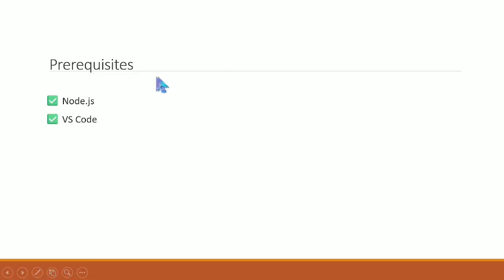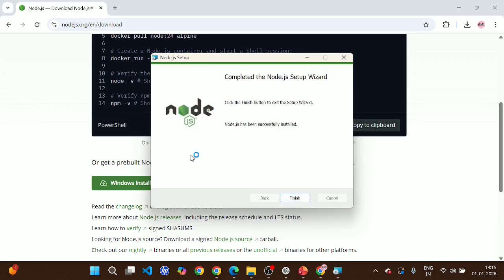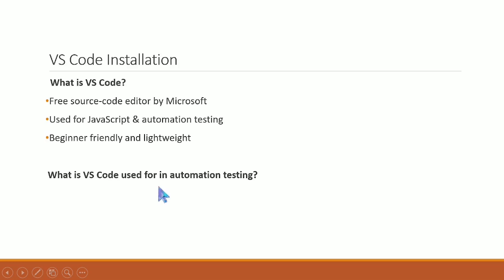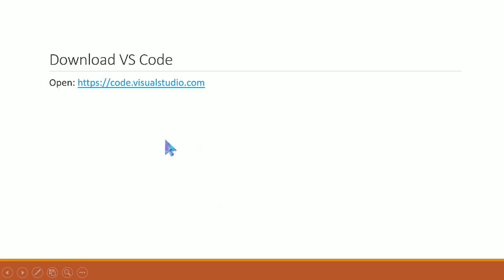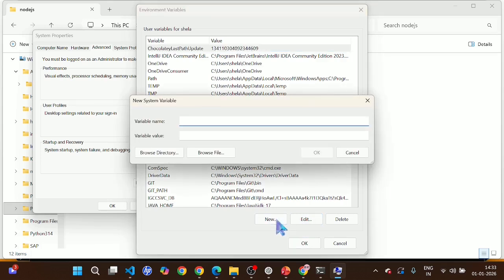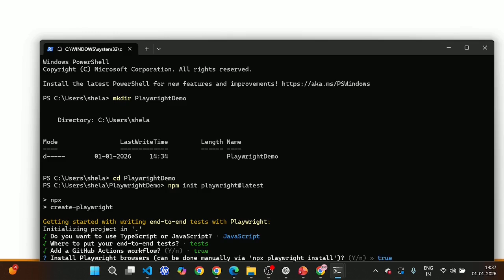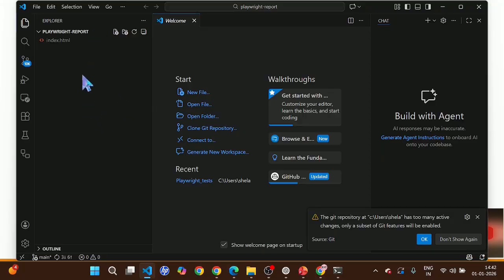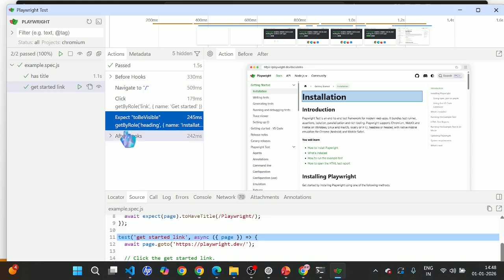Playwright Installation Step by Step | Playwright Setup with JavaScript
In this video, you will learn how to install Playwright step by step.
This tutorial is perfect for beginners.

Topics Covered:
- What is Prerequisites for Playwright
- Playwright Installation
- Node.js and VS Code Installation
- Run First Test
- UI Mode